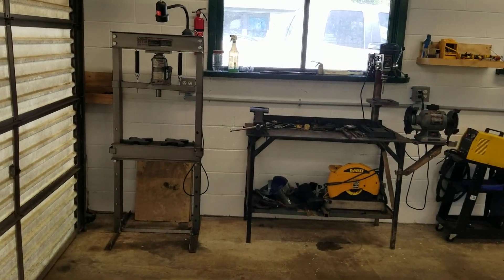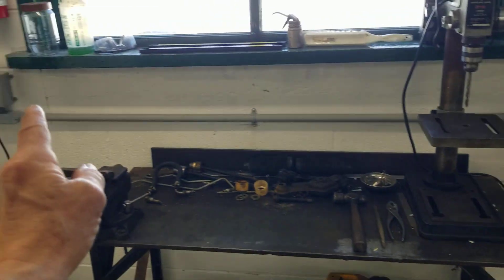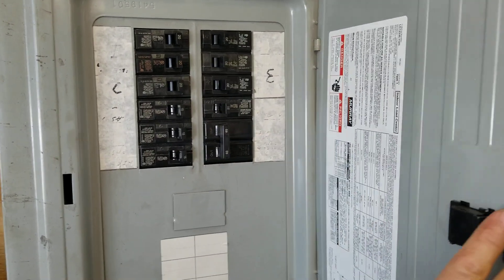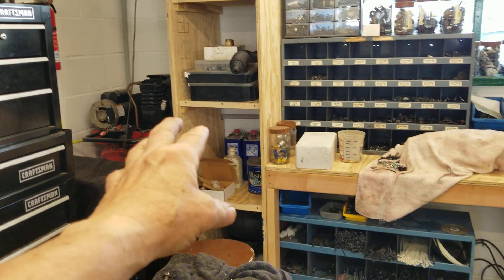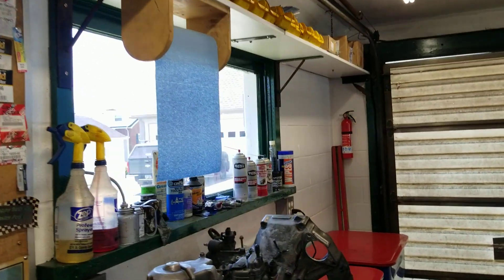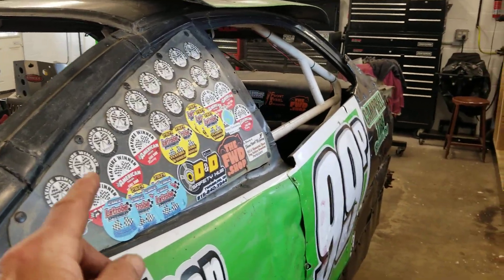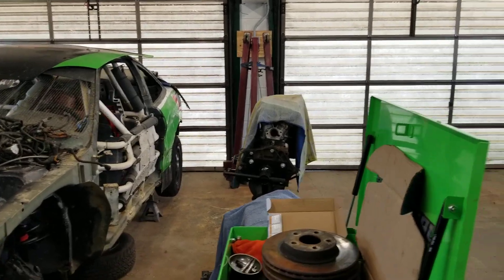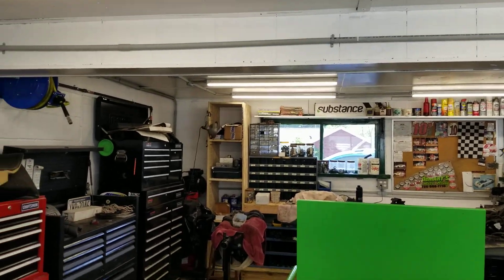Garage Remodel: Part 5